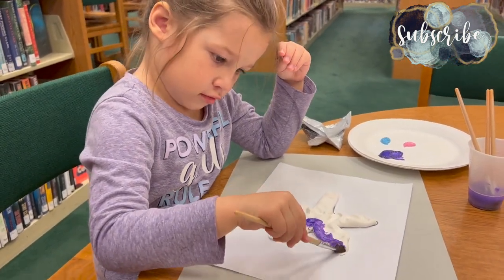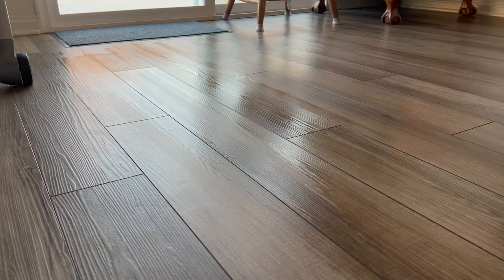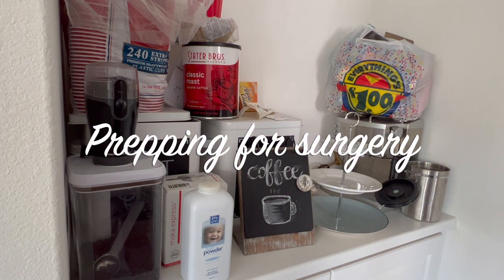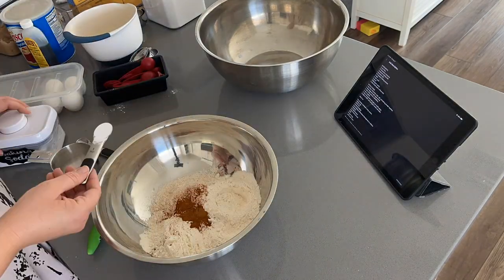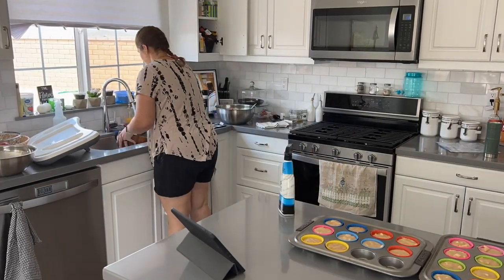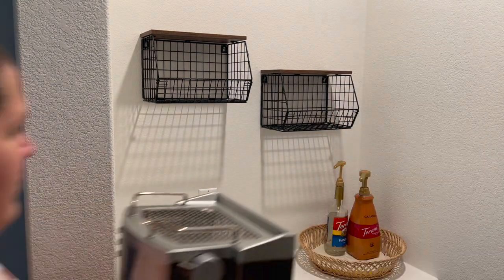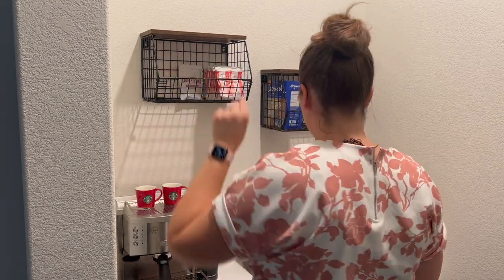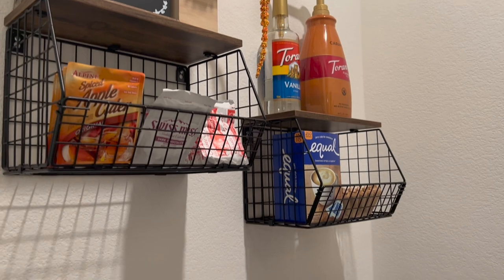*NEW* GET IT ALL DONE | Crafting, Shopping, Baking, Cleaning, Organizing, & More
Over the course of 2-3 days, I completed a number of tasks. Follow along as I get it all done!

Bissell vacuum/mop

Coffee nook baskets

Food containers: Rubbermaid 14-Piece Brilliance Food Storage Containers with Lids for Lunch, Meal Prep, and Leftovers, Dishwasher Safe, Clear/Grey

About Us:

Our channel, Limabean Living, covers:
-SAHM Life
-Cooking & Baking
-Encouraging mathematical development in children
-Cleaning
-Car Maintenance
-Smart Home Devices
-DIYs
-Frugal Living